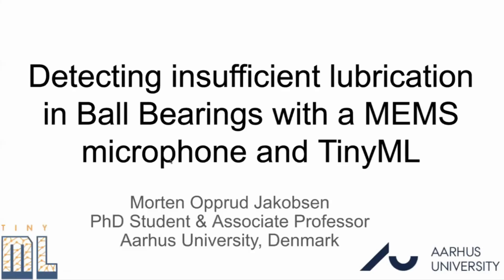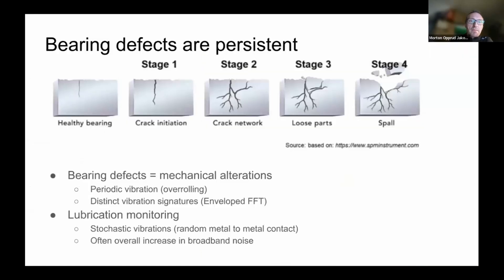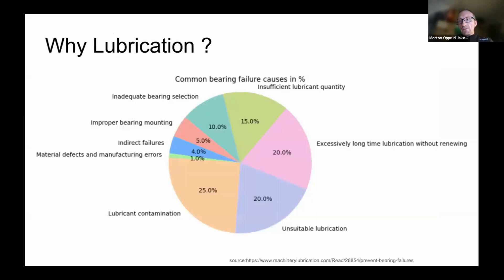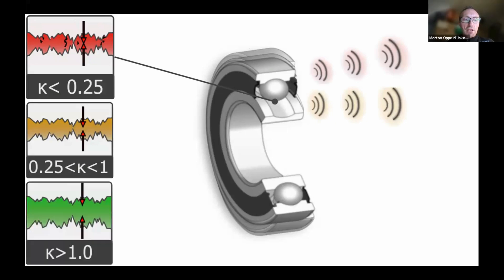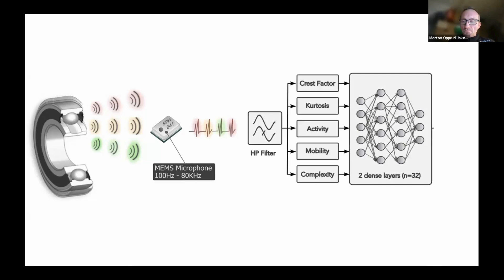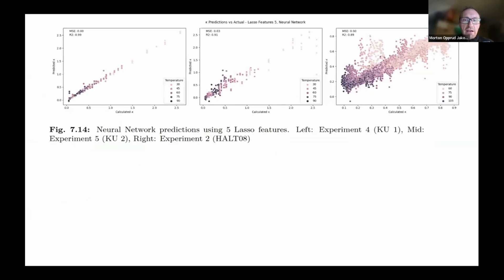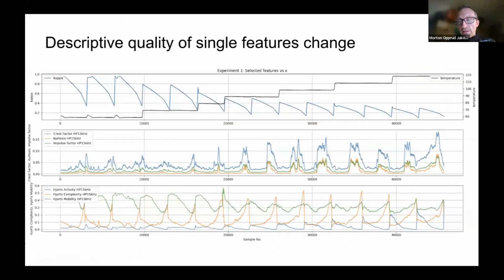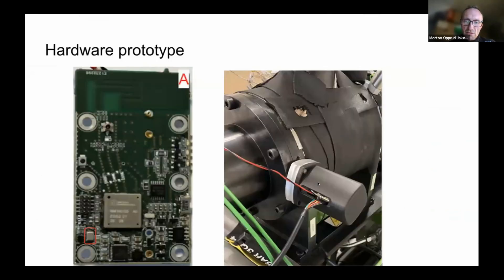tinyAI Forum on PdM & Anomaly Detection: Detecting insufficient lubrication in Ball Bearings using..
Detecting insufficient lubrication in Ball Bearings using an ultrasound MEMS microphone
Morten Opprud JAKOBSEN, PhD Student, Aarhus University